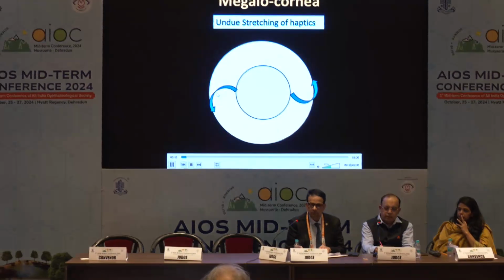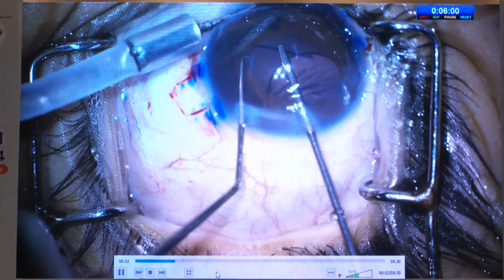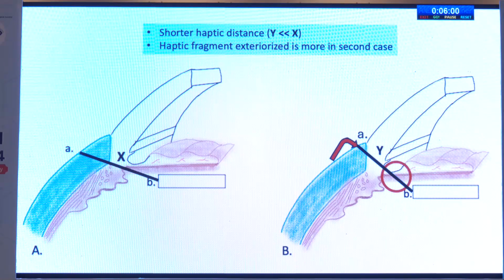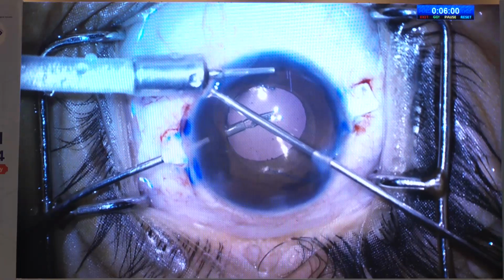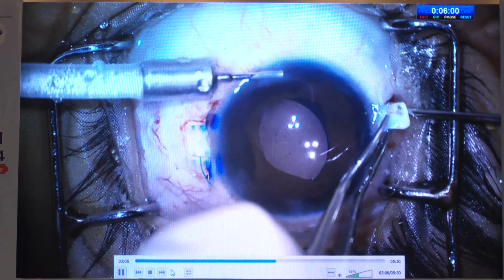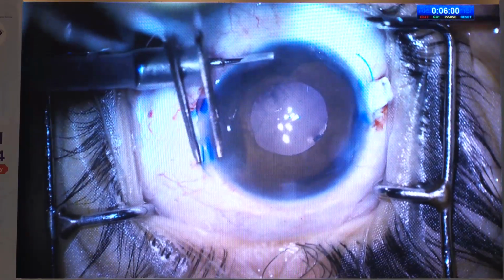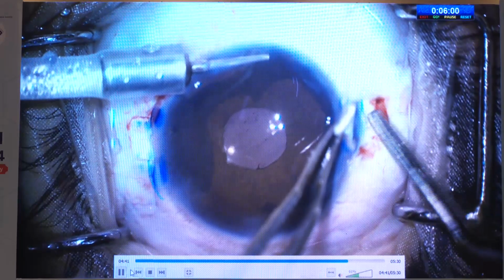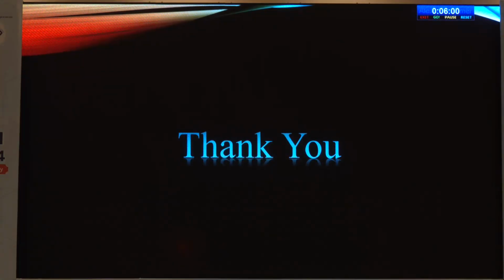AIOCMT3 2024 UKVD15 topic Dr Aafreen Bari Trans Iris Vertical Intrascleral Haptic Fixation of IO